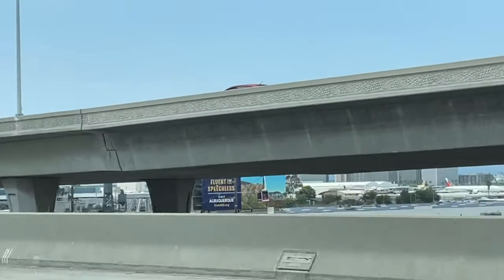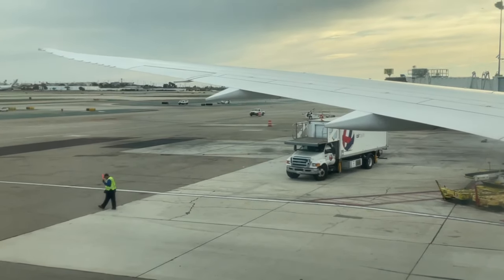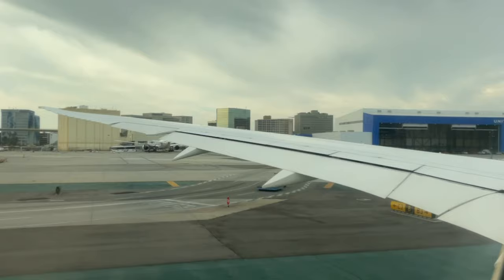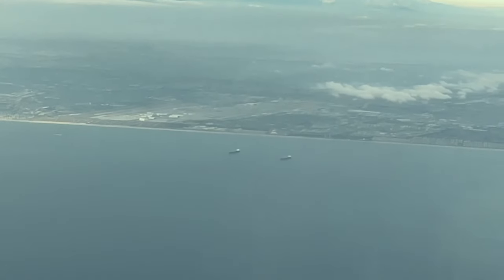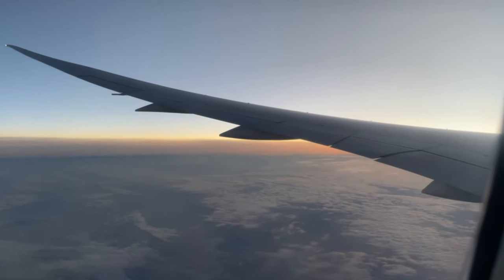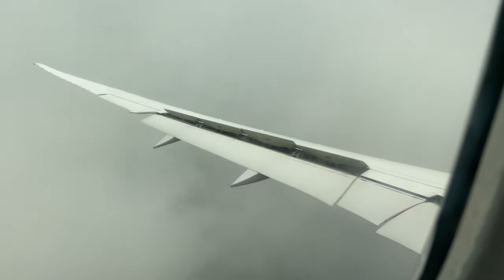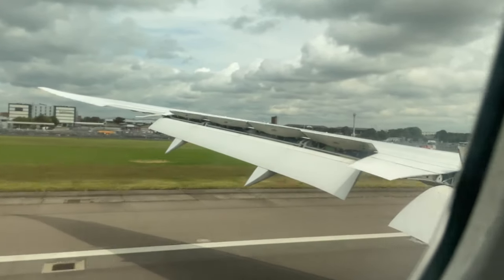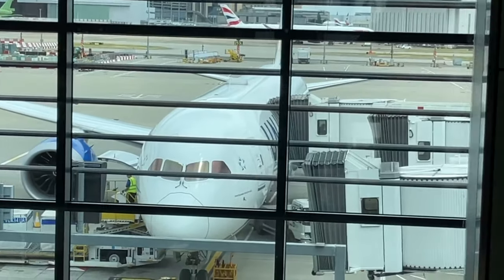TRIP REPORT! Los Angeles (LAX) - London Heathrow (LHR) | United | Boeing 787-9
I had my trip to London, but in order to get there without driving for a week and then taking a boat for hours, I needed to fly. Fortunately, United has given my mom flying points over the years because she flies all over the United States, and every six or seven years to London, for work, which deducted our ticket costs to around 50 dollars instead of 2500. We fly over the Pacific, over mountains and deserts in California, fly over the Rockies in Colorado, fly over tall beautiful mountains and ice in Canada, then fly over the Atlantic over Greenland and near Iceland. Then arrive in the UK, and fly over Scotland and into England. It was a great flight. For the landing, I would give it a 9/10 because it could just be a little smoother, and for service a 10/10. The flight attendants did an excellent job.